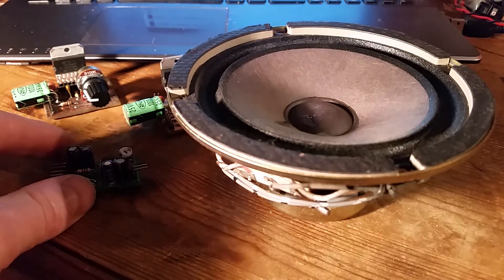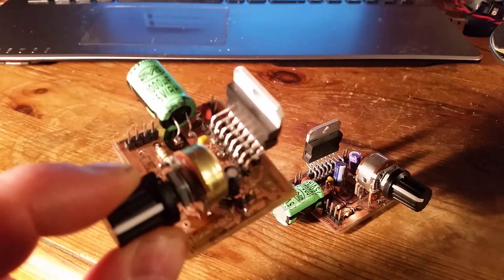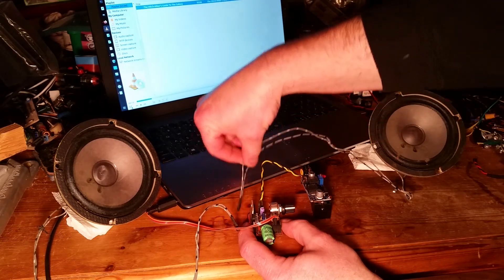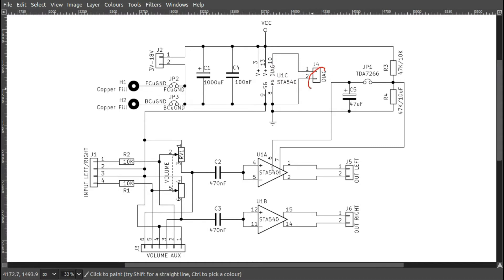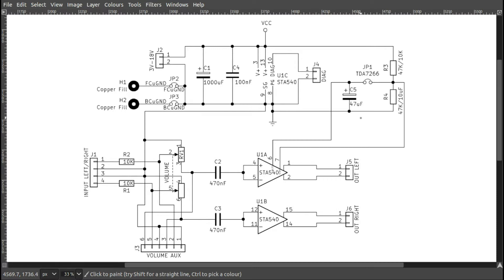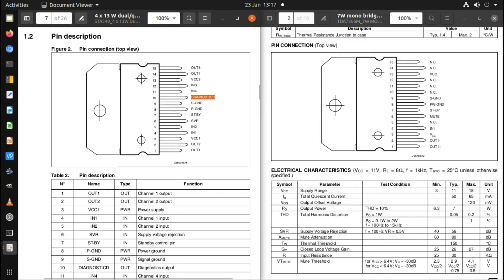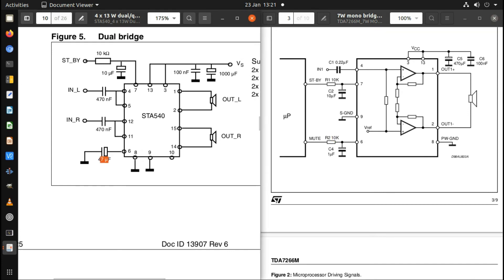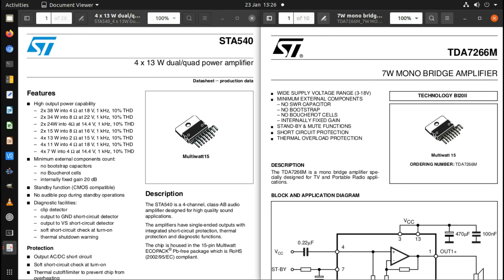STA540 Stereo & TDA7266M Mono Bridge Amplifiers Using A Common PCB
Using a single PCB design to support stereo and mono Multi-Watt style amplifiers.